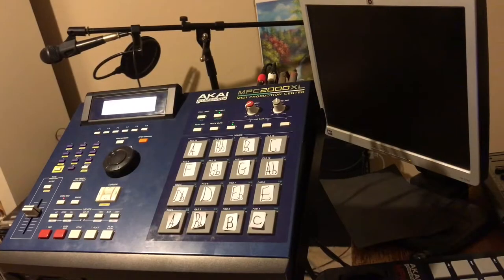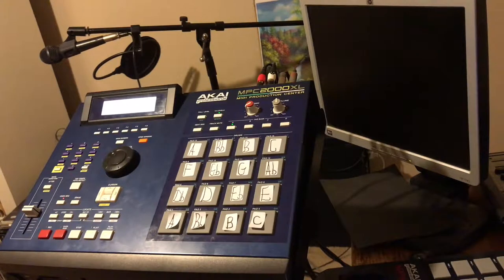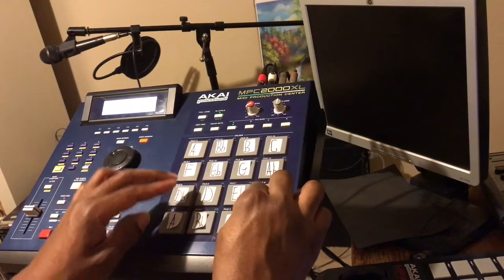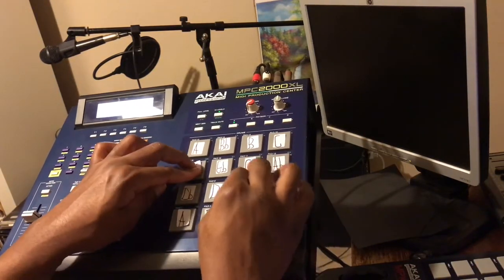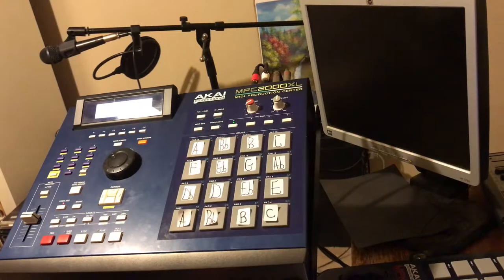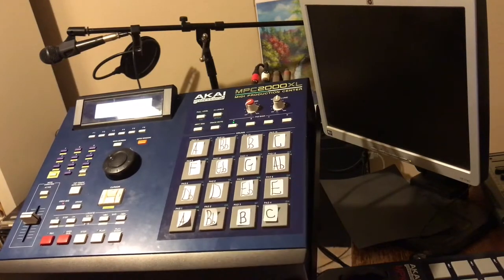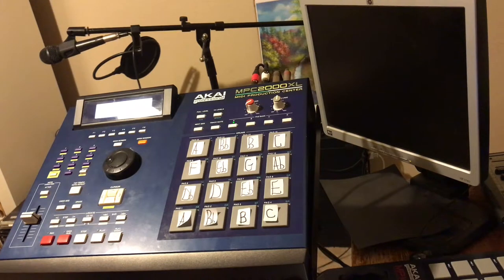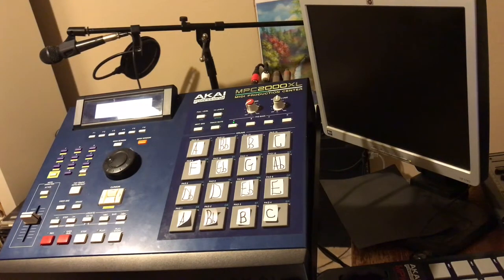16 PAD USERS ONLY! USE MPC AS KEYBOARD 🎹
BEAT TIPS INFO KNOWLEDGE PSA SKILLS TECHNIQUES